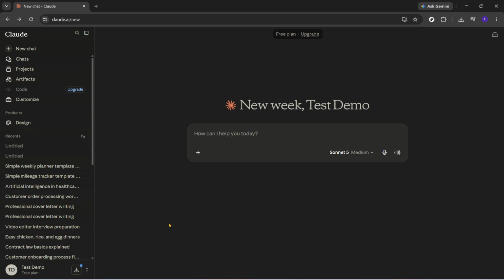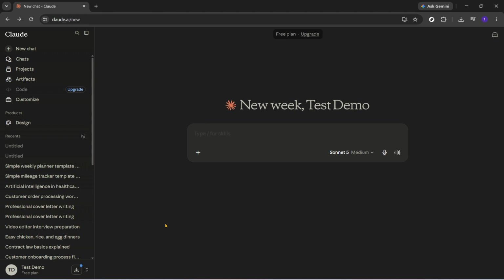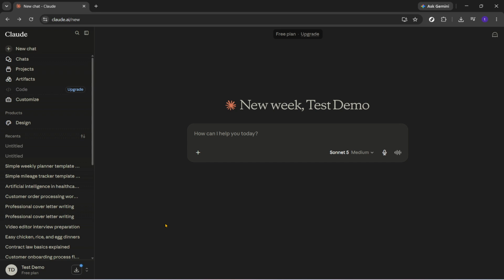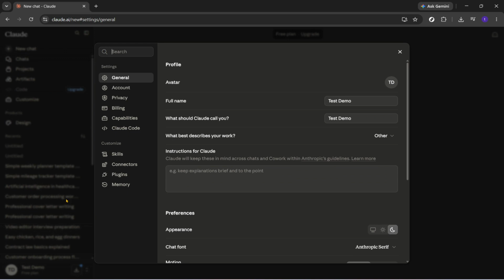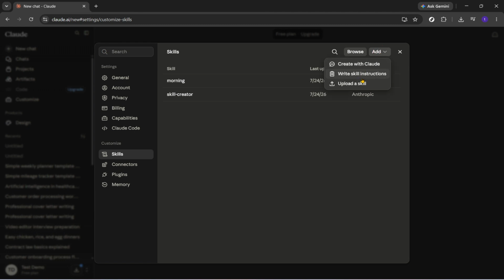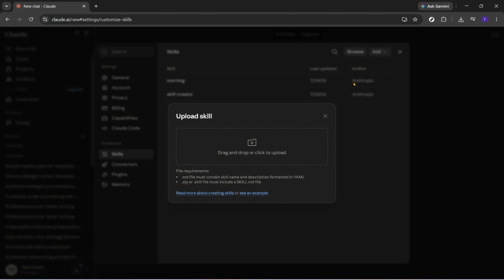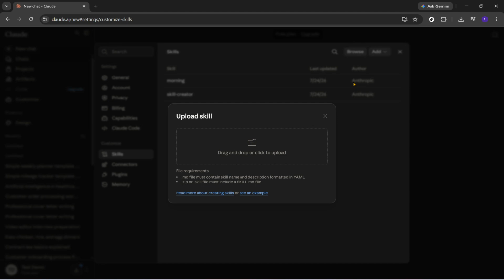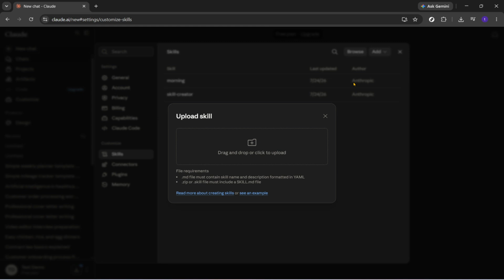How To Add Humanizer Skill To Claude AI (2026) (Complete Guide)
Learn how to add Humanizer Skill to Claude AI in this simple step-by-step tutorial. This guide shows you how to add Humanizer Skill to Claude AI, set up the skill, and improve your Claude AI workflow. It is easy to follow and perfect for beginners in 2026.